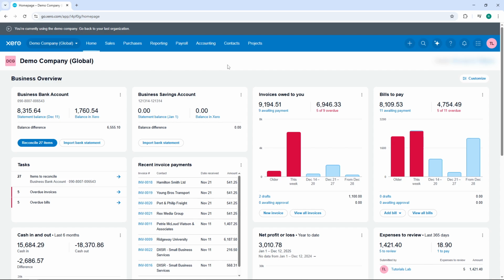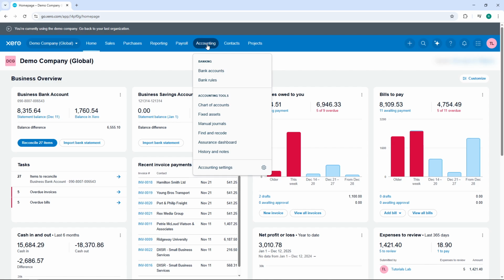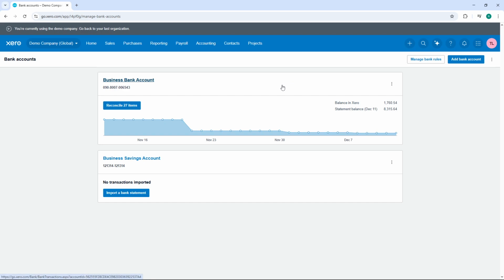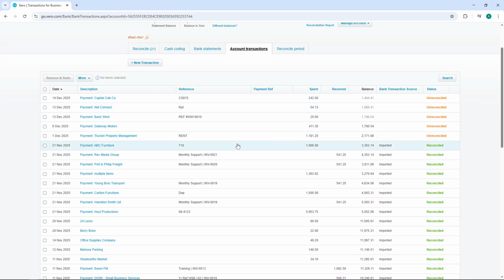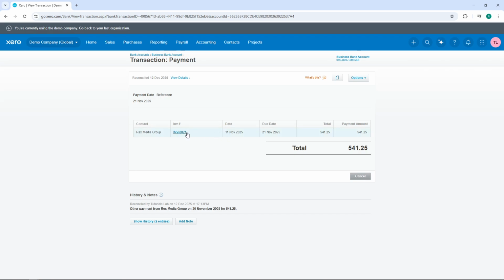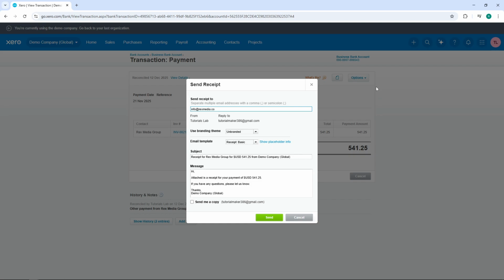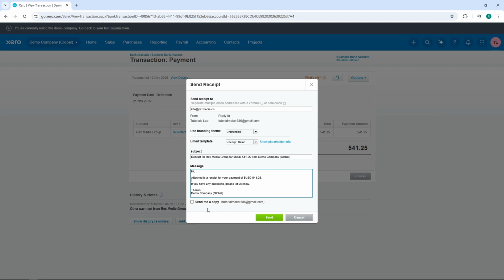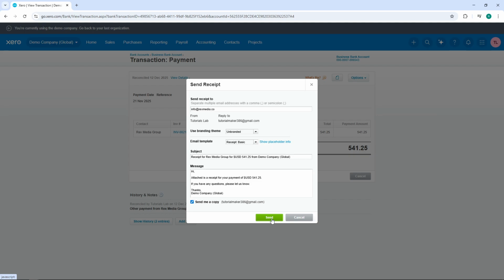How To Send Payment Receipt In Xero (Tutorial 2026)